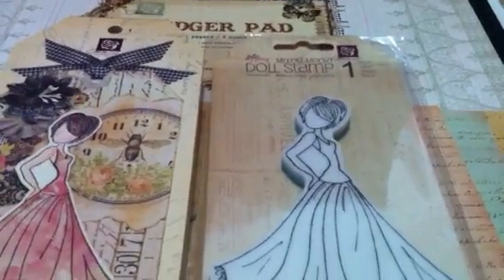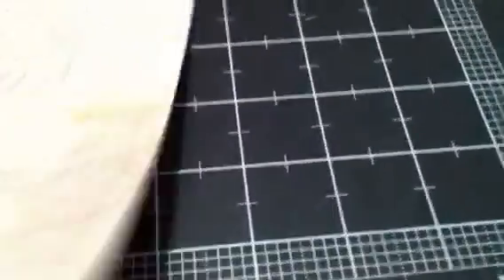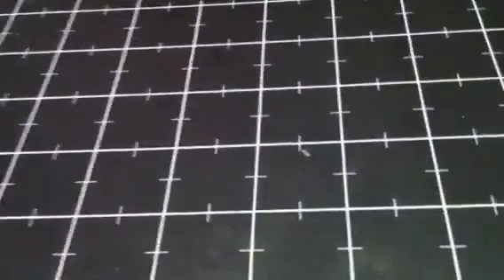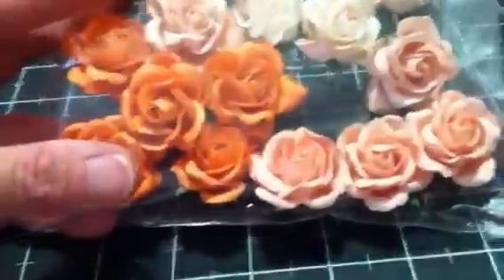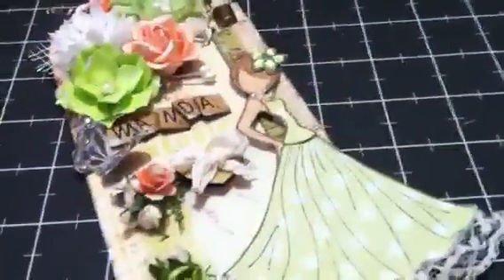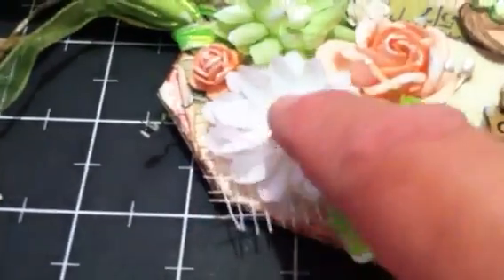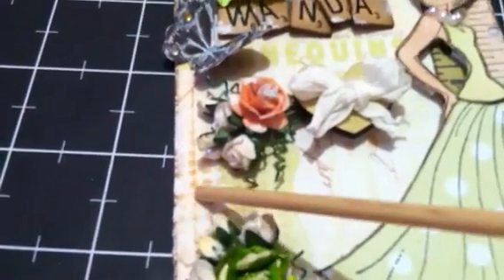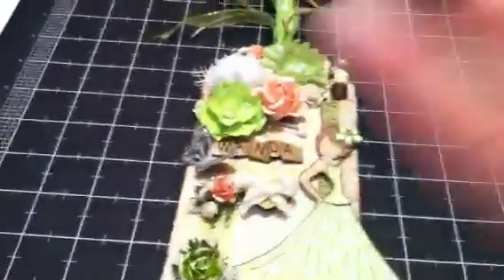Prima Doll Tag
I finally got to play with my Prima Doll Stamps! Fun Fun Fun! It reminds me of playing with paper dolls as a girl. This tag is for Wanda (BoxieBell) here on YT. TFW! Janice